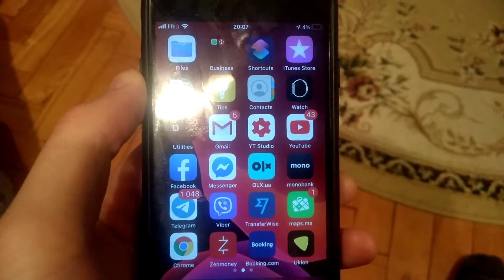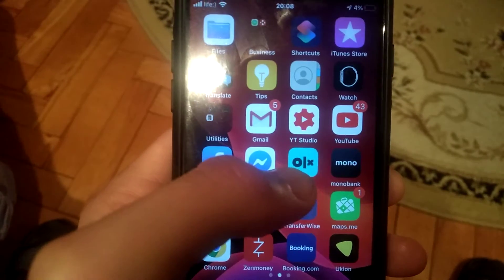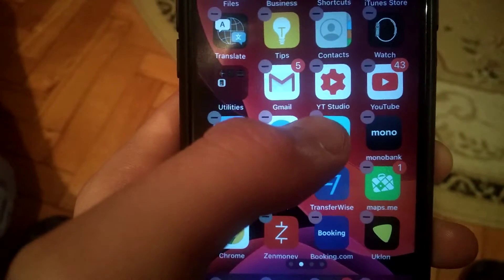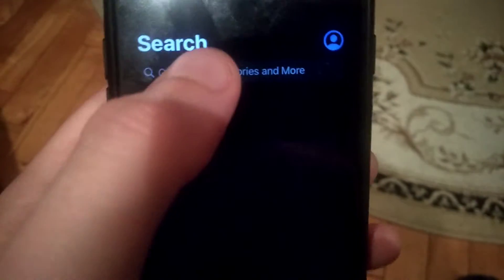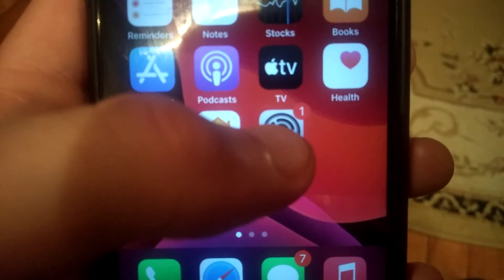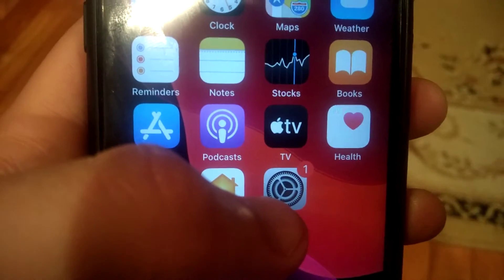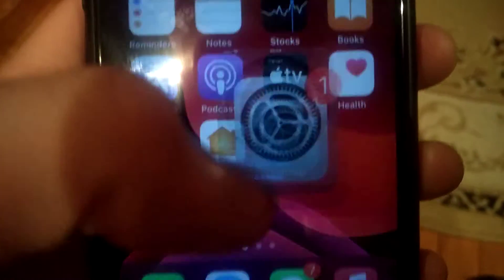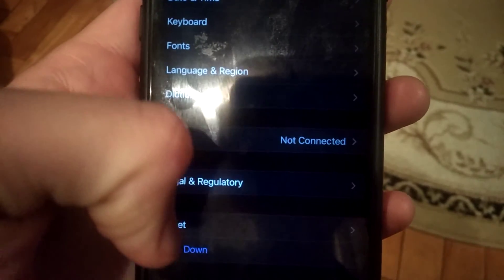iOS 14 Cannot Open Apps Fix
if you don't know iOS 14 Cannot Open Apps Fix, this video is for you.